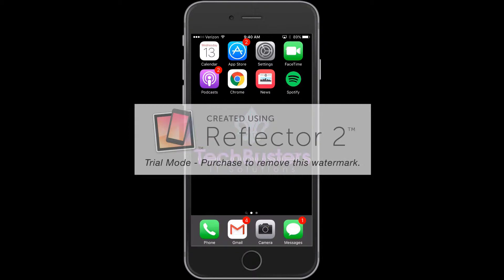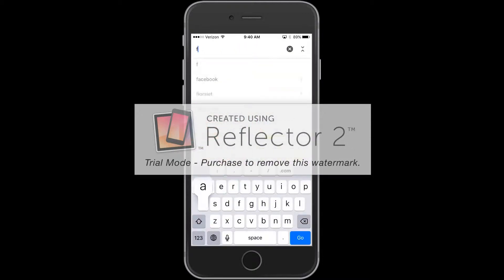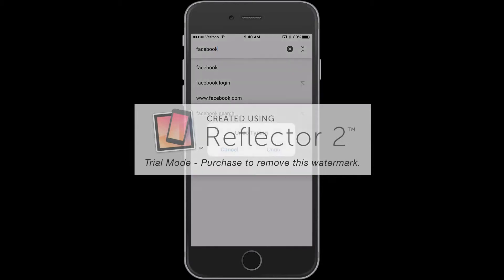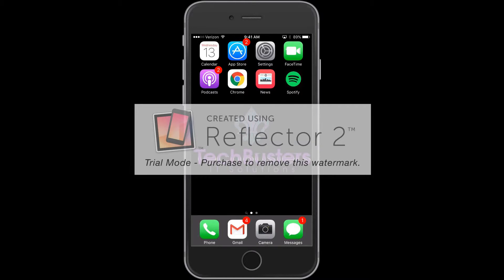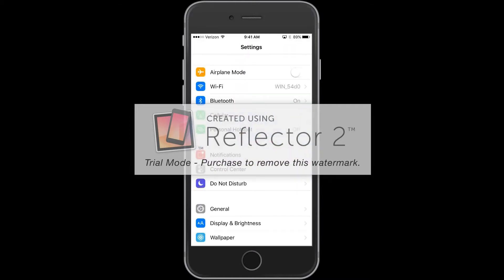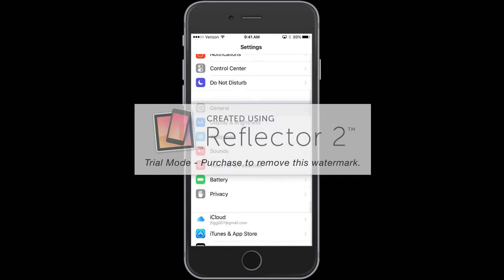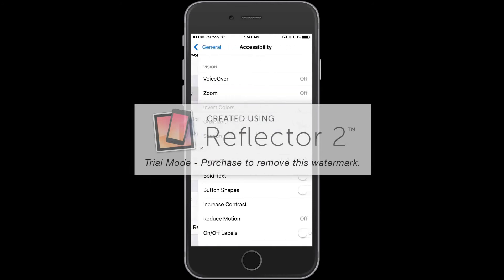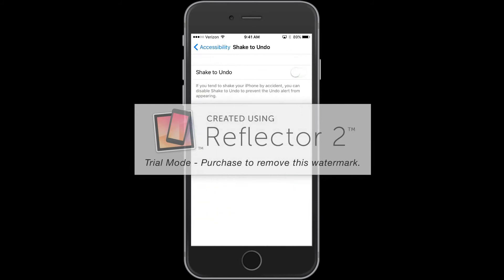How to turn off Shake to Undo feature for Iphones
TechBusters IT Solutions IOS 9 best hidden features series.

First on the list:  "Shake to Undo"

Quick walk through on how to use the Shake to Undo feature, we also show you how to turn it off and on.